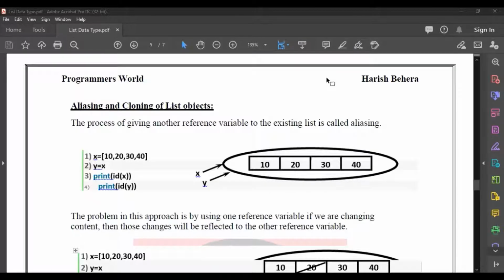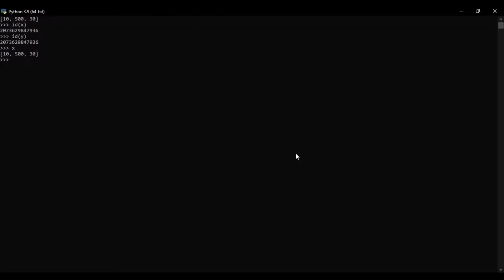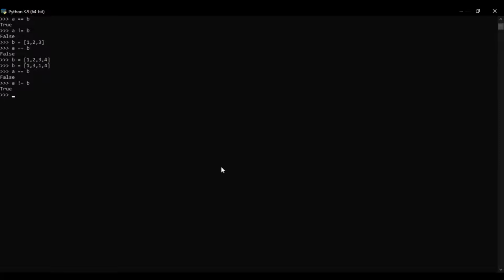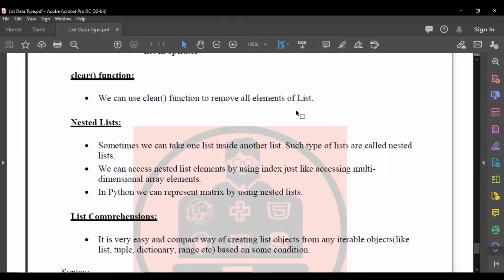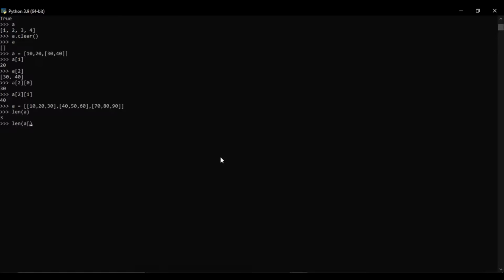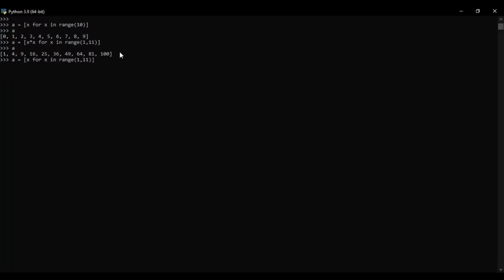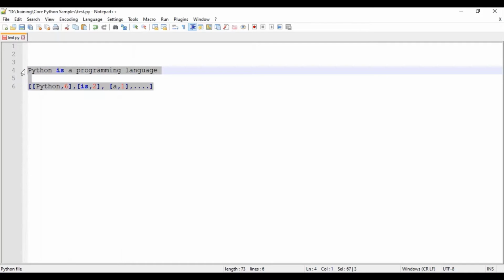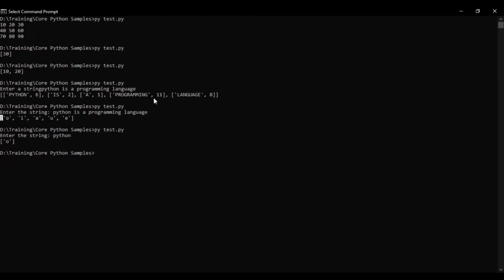List Data Type Part 3 | Core Python Tutorial for Beginners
This video illustrates about the list data type concept in Python and its purpose.
In this part a detailed explanation is provided on mathematical operations to work with list data type and about List comprehension.